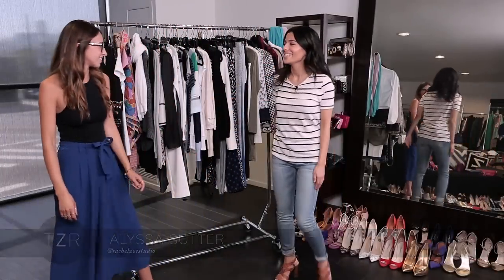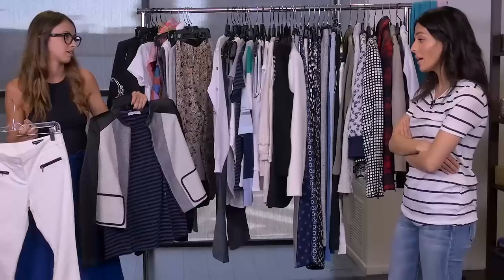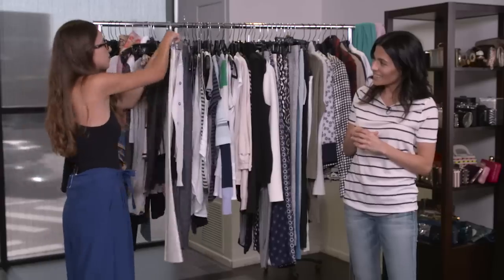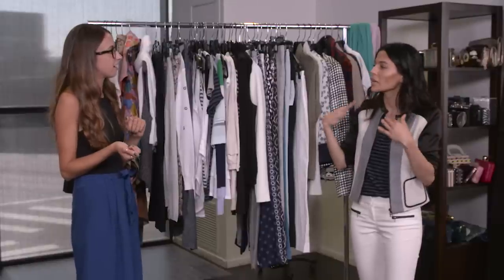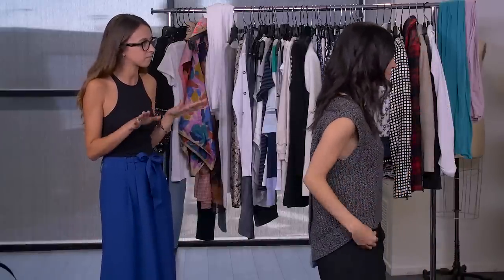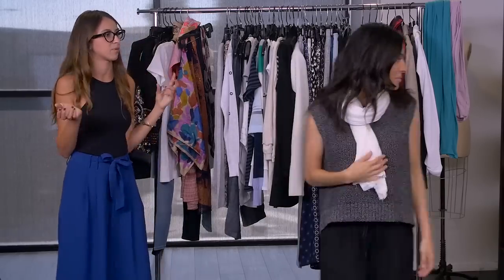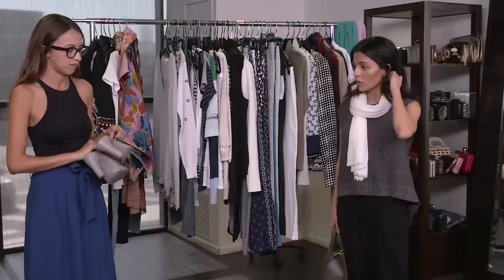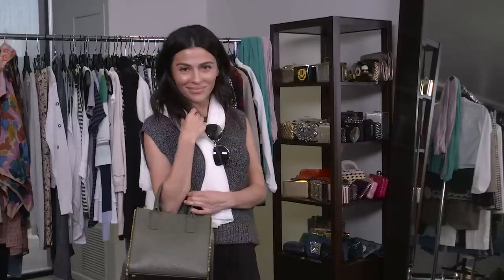Master Airport Style With Teni Penosian | Fashion Fixes With Rachel Zoe Studio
Rachel Zoe Studio helps vlogger Teni Penosian upgrade her go-to travel outfit. Watch them style 2 comfortable yet chic looks, then let us know your favorite in the comments below!
‎Edit

Shop The Video:
-Rachel Zoe Ryan Slouchy Pant:

Vlogger Teni Panosian from Miss Maven asked Rachel Zoe Studio to help refine her perfect airplane ensemble. Here, two looks comprised of yummy knits, soft layers and TSA-friendly slip-on heels that every girl should know about.